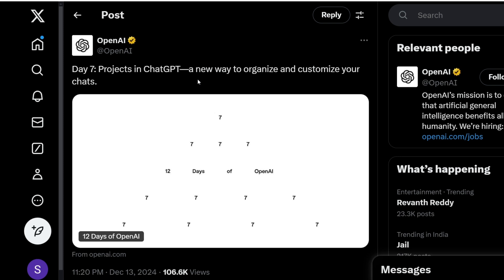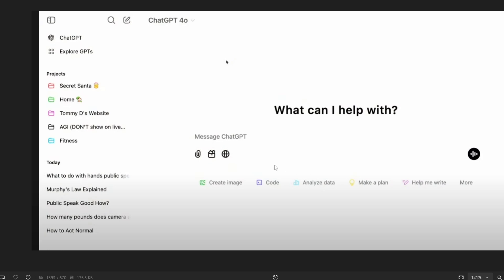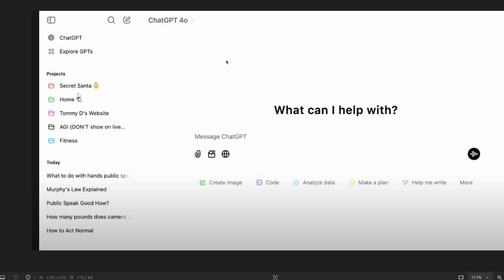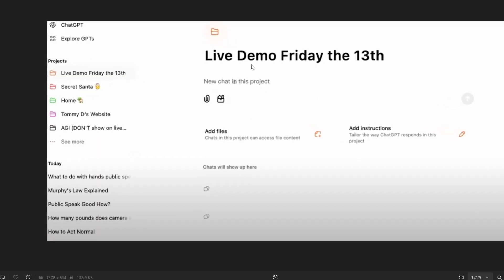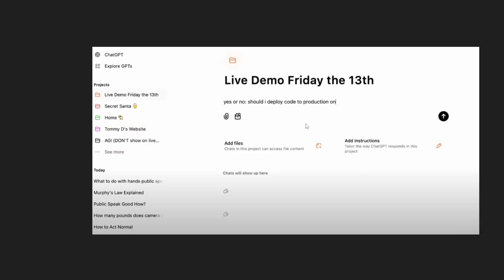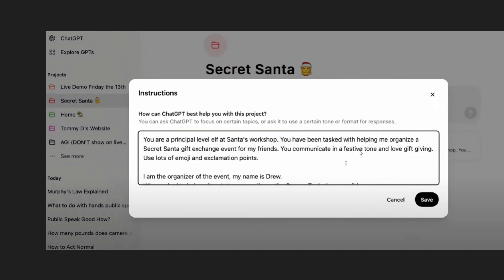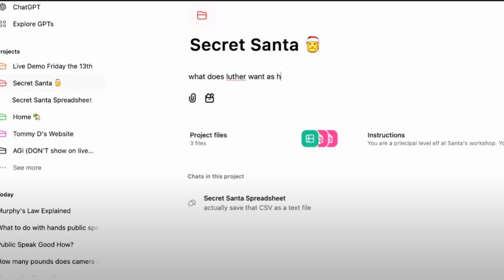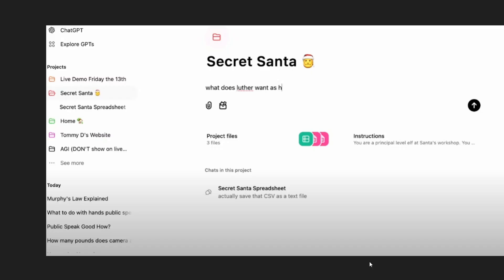ChatGPT's Projects Feature - Organize Chats and Files | OpenAI Update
In this tutorial we will see about day 7 of openai updates which involves a new chatgpt feature called projects that acts an ai for easy organizing of chats, files and instructions